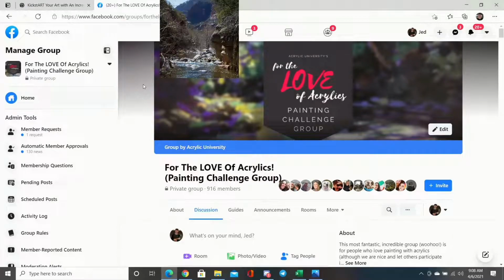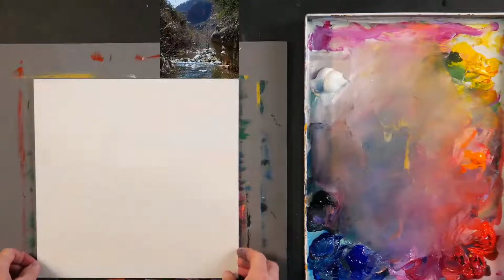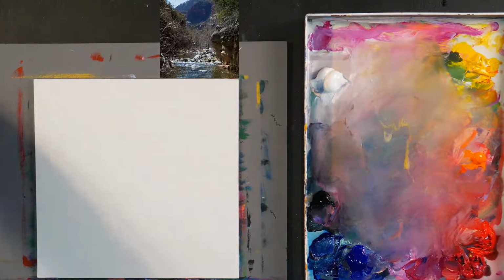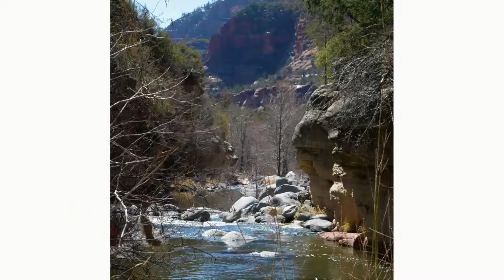KickstART Painting Challenge - Day 2, Painting 2 - Painting a Canyon Stream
It's Day 2 of our KickstART Challenge, and today I'm going to be painting this awesome scene from just north of Sedona, AZ. I was there not too long ago and loved the way this little river / big stream wound it's way through the canyon. Sometimes it was smooth and gentle, and other times cascading as it passed over rocks.

I'll be painting LIVE every day this week at 9am PST / 12pm EST.